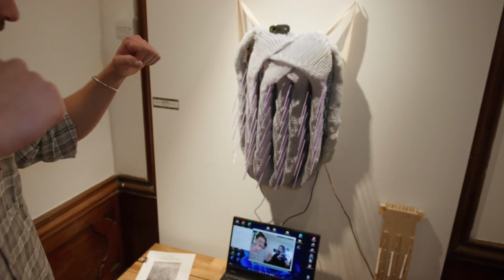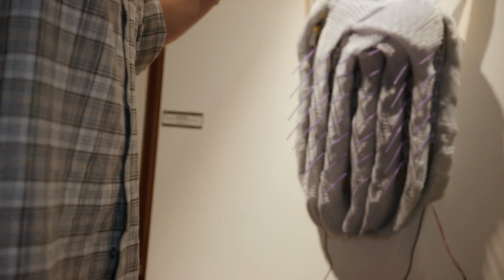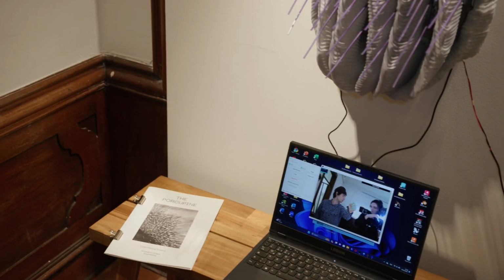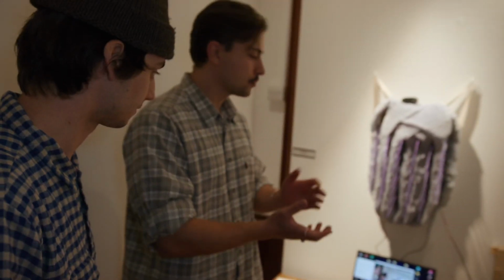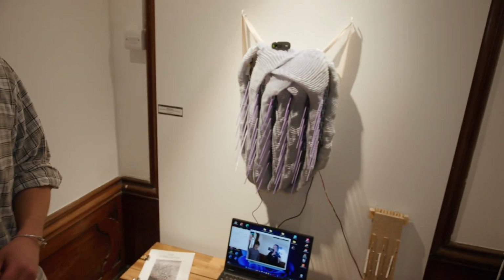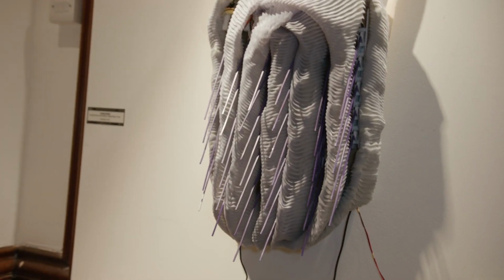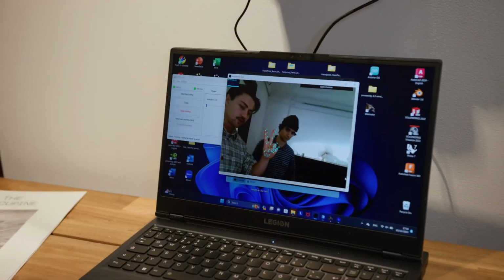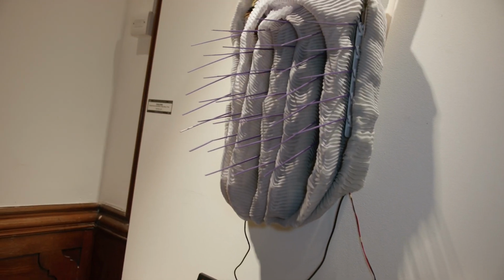The PORCUPINE Exhibit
A video clip of the PORCUPINE project. It was from a team on the joint ‘Global Innovation Design’ Course of the RCA and IMPERIAL COLLEGE, London.